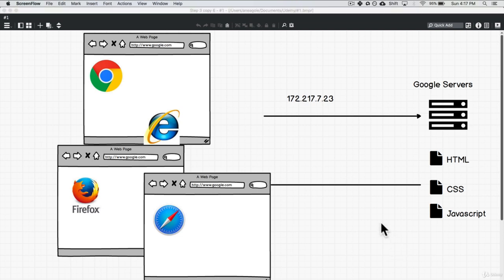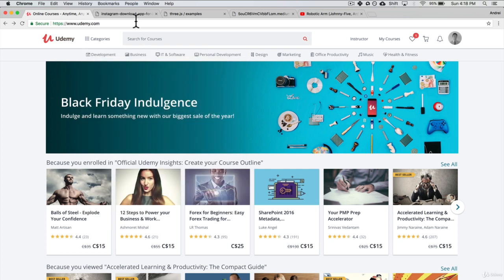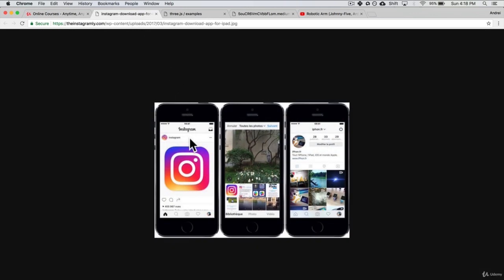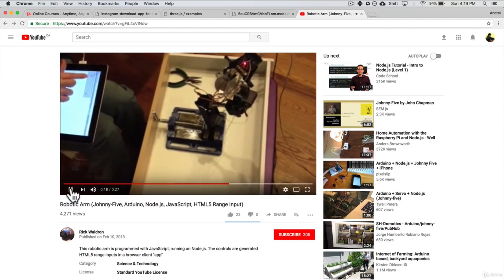Web Develop & Design Course (Part 49) - What Is Javascript - FHD [NO ADS]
About The Course:

It includes training on:
1. Web Development,
2. jQuery, Angular,
3. NodeJS,
4. ExpressJS, and
5. MongoDB.